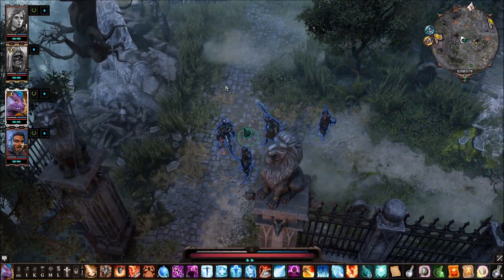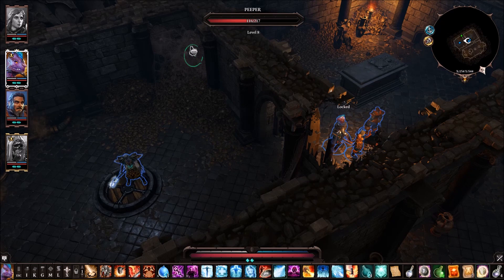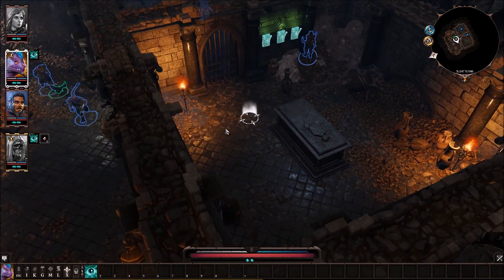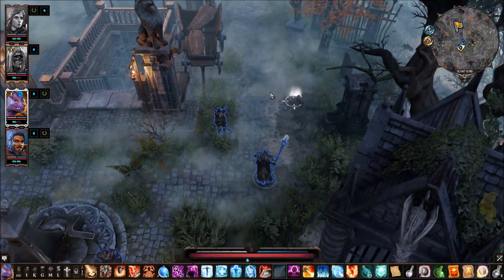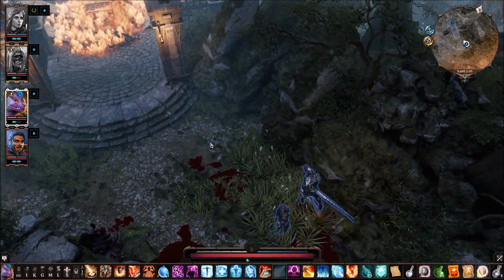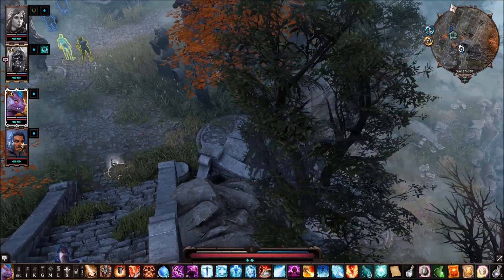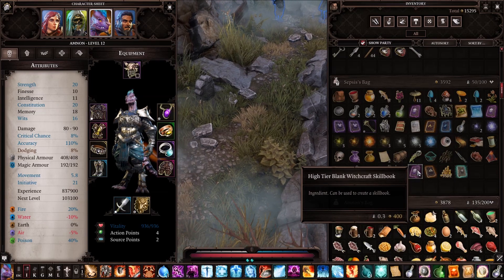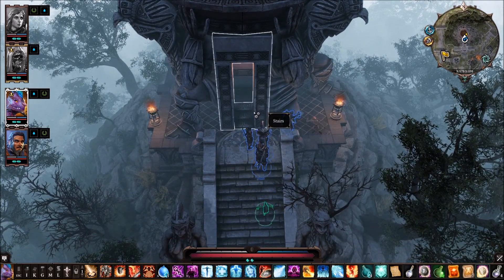Philosophical dilemma - Divinity: Original Sin 2 - Let's Play #39 [Co-Op][Tactician Mode]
Join the saga of Sepsis (Game kNight) and Amnon (me) who journey with their trusty sidekicks Lohse and Ifan to do all sorts of exploring and possibly saving the world or something.
We're back on a higher difficulty this time, so let's see how big of a problem Tactician Mode will be :)

It's time for a new Divinity. Choose your race and origin story and see how differently the world reacts. Gather your party and blast your opponents with different elements in deep tactical turn-based combat. Explore a vast world alone or with up to 4 players in drop-in/drop-out cooperative play.

In a world where the Gods are dead, you play a wielder of forbidden magic, quarantined in the prison colony of Fort Joy. The Magisters of the Divine Order want to "cure" you of your powers. But the Order has secrets of its own. Secrets that threaten everyone. If the world remains godless, chaos will rule. It's time for a new Divinity.

Choose your race and origin story and see how differently the world reacts. Gather your party and blast your opponents with different elements in deep tactical turn-based combat. Explore the vast and layered world of Rivellon alone or with up to 4 players in drop-in/drop-out cooperative play.

Divinity: Original Sin 2 is an entirely new experience built on the next-gen Divinity Engine, with a new UI, an all-new art-style, and advanced roleplay systems. Everything that made the original great returns: Go anywhere you want, kill anyone, find endless ways to solve problems and gather your ultimate RPG party.

If you enjoyed this video, liking it and leaving me a comment would be really appreciated and if you want to hear and see more of me just subscribe by clicking